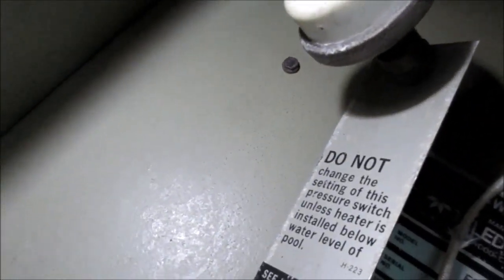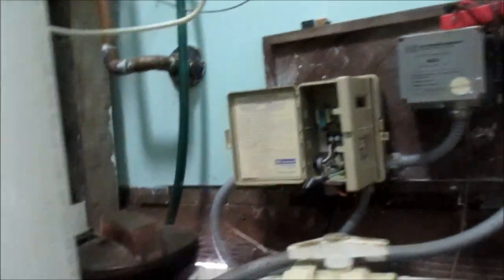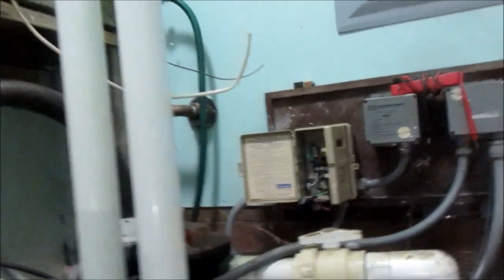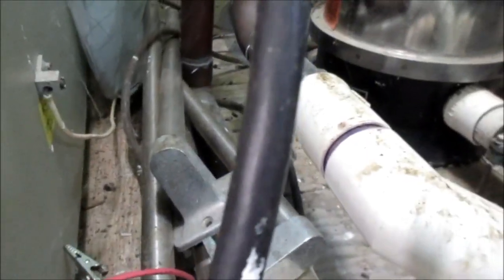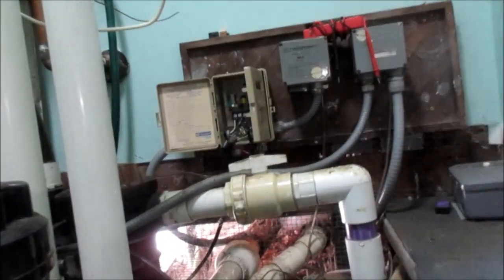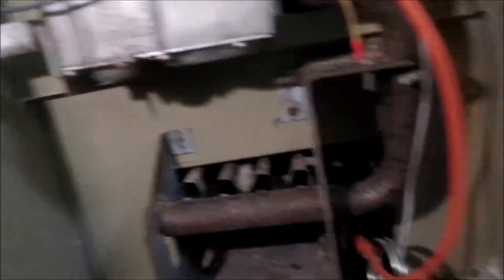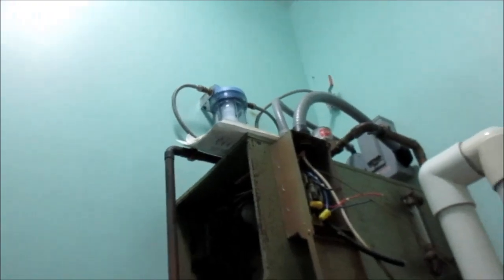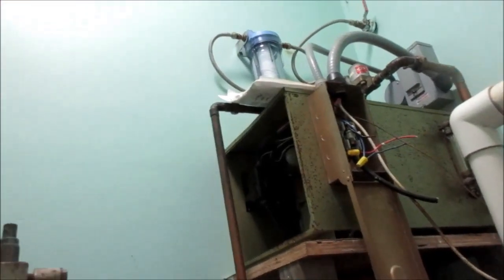failed gas valve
working on heaters is hazardous, consult a professional